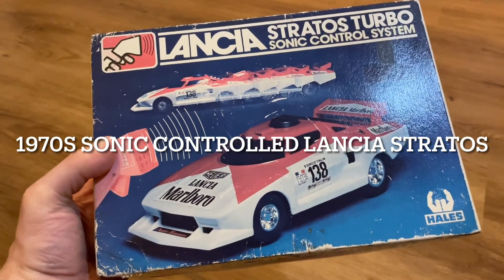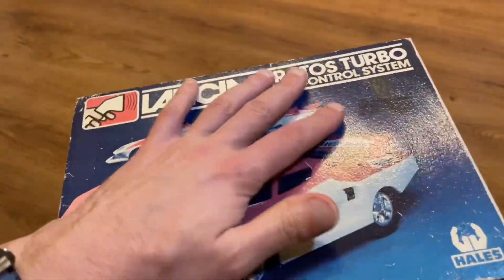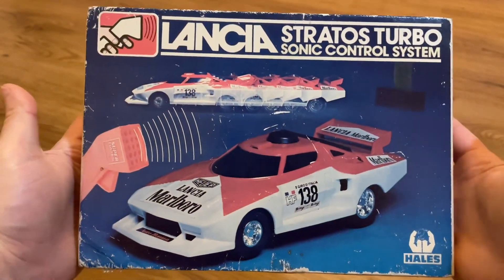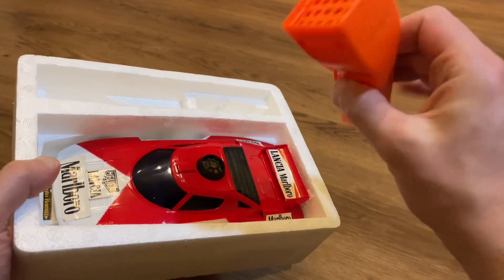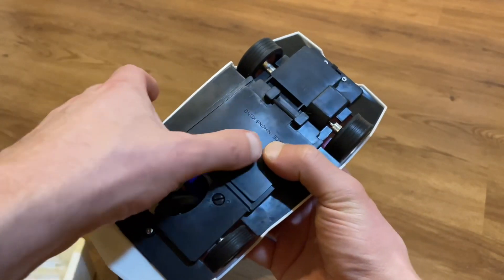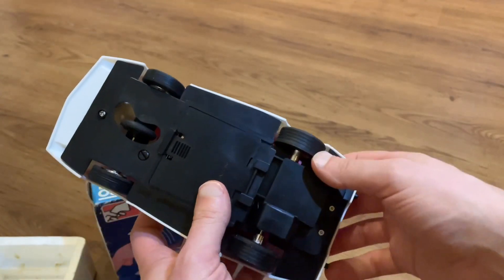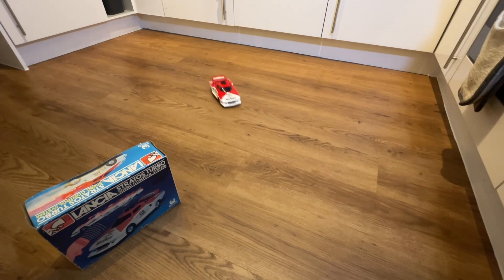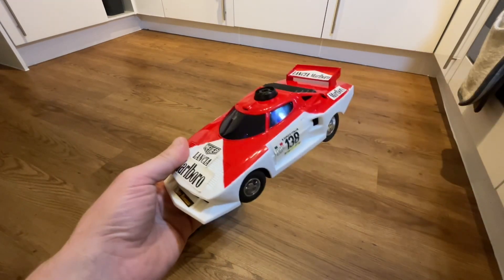The 70s SONIC CONTROLLED Lancia Stratos Turbo RC Car!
​@retro_restorations I saw this striking 70s Hales Lancia Stratos Turbo Sonic Control System remote control car and knew it deserved fixing and a second life. From around the late 70s these cars used sound, primarily from the provided clicker to alternate between straight forwards and a turn backward. A simple but surprisingly effective early method of control. Other noises such as clapping can also be used, but the sensitivity gauge can be adjusted. It also uses the sound it makes when it bumps into things to reverse its direction. 🔥 Head over to my eBay to grab fantastic retro items